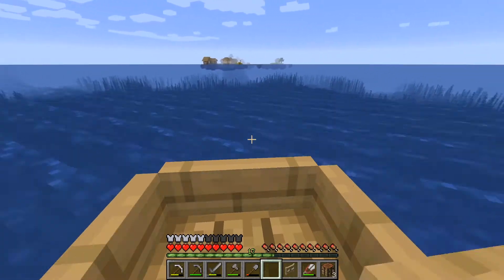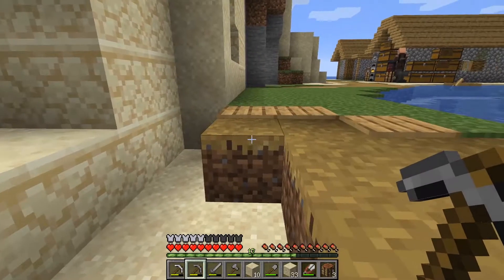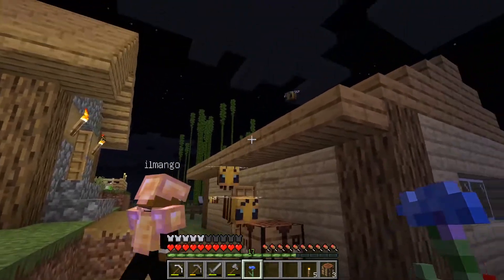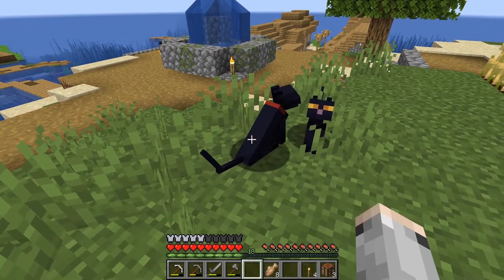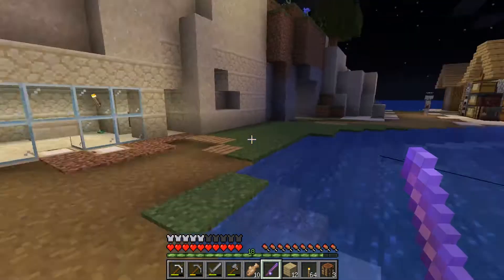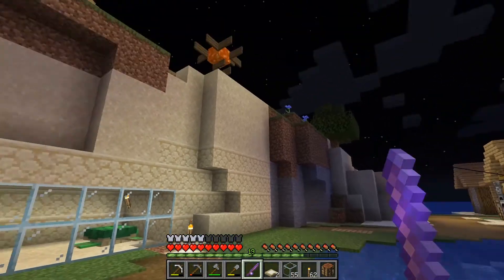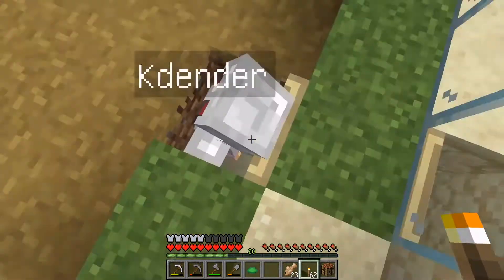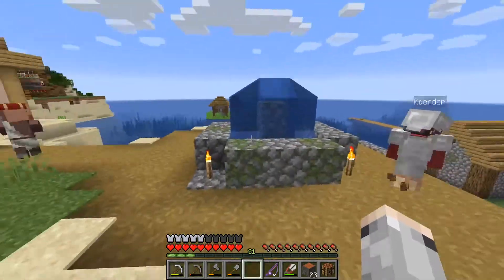Let's Play Peacefully - E04 Turtles and Cats (re-upload)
Welcome to this 1.16+ Minecraft Let's Play in Peaceful mode.

This video was re-uploaded as there was a problem with the rendering of the old one and it came out to dark. So comments, view count and likes were unfortunately lost.